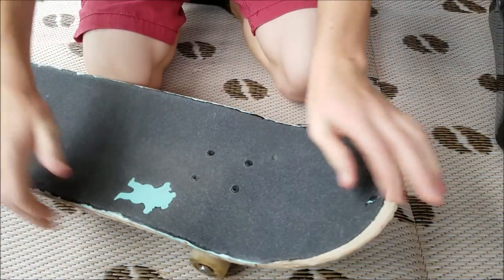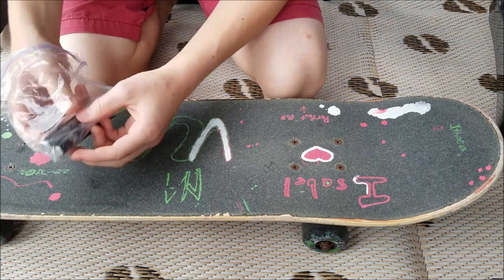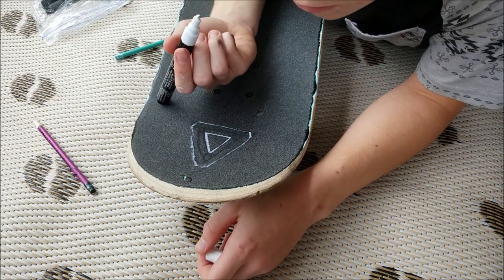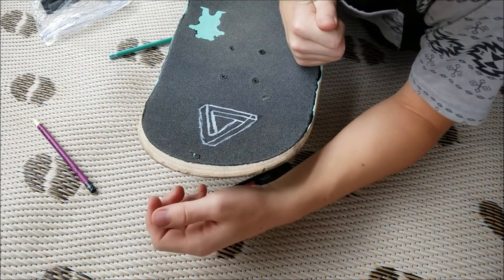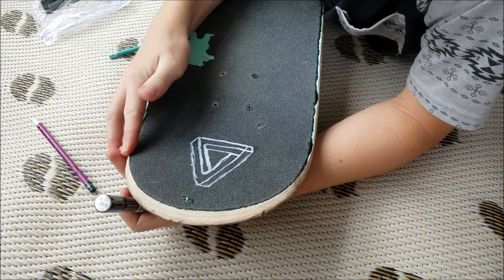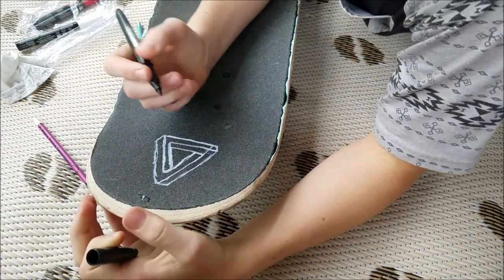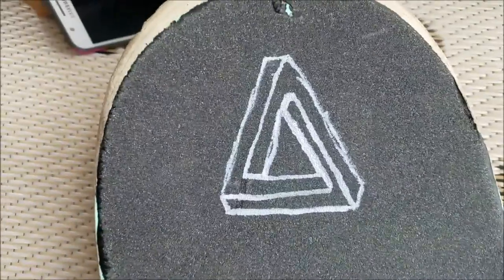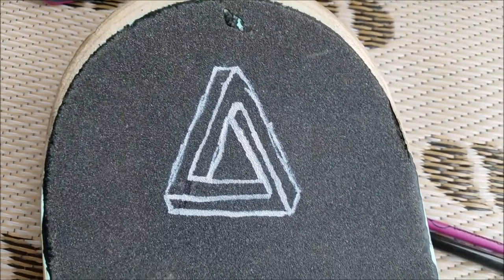AWESOME Griptape Idea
Thanks guys for watching " Cool Griptape Art Idea " and watching try to draw the impossible triangle.
NEVER STOP SKATING